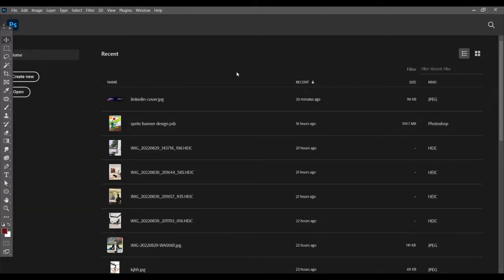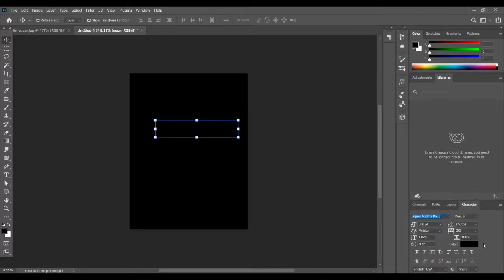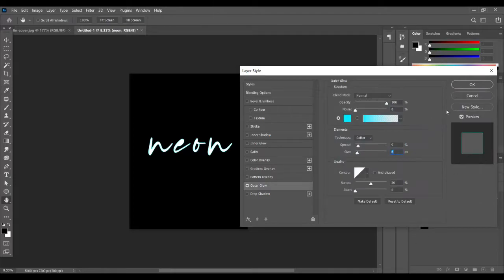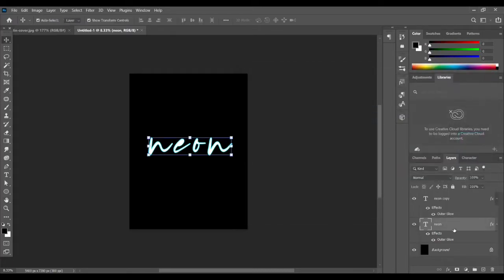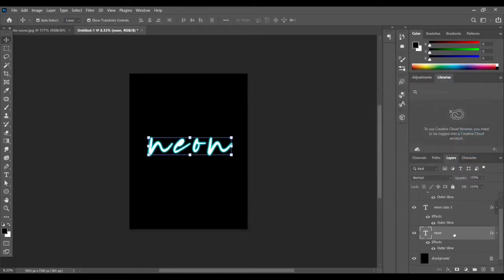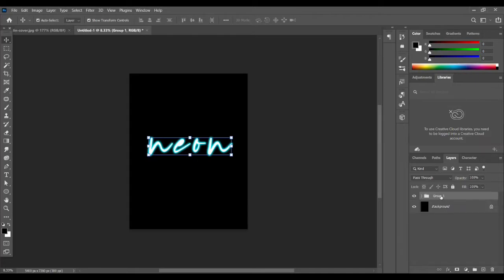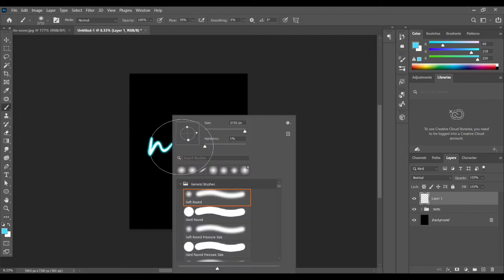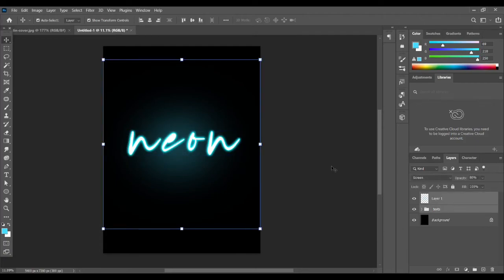Text Glow Effect In Photoshop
Hey Everyone,
In this amazing photoshop tutorial i am defining you how you can create a neon text glow effect in photoshop using some simple steps.
Follow the steps to make effects like thumbnail of this video
Thankyou